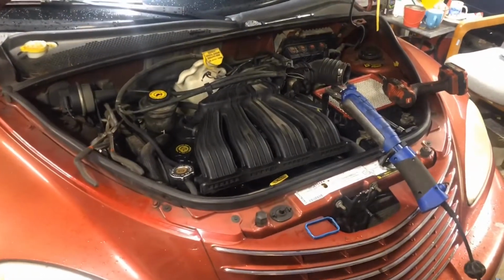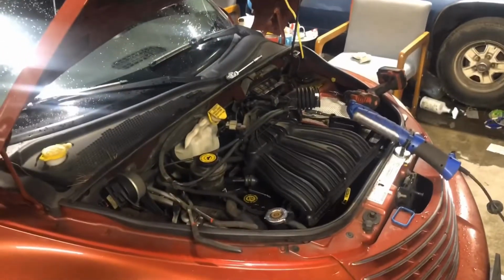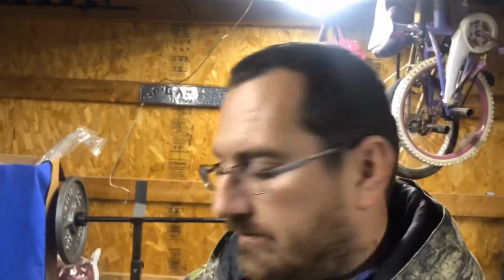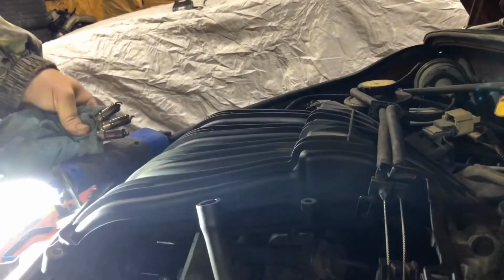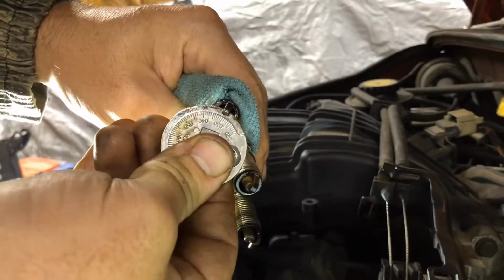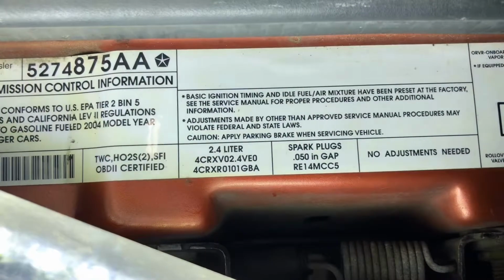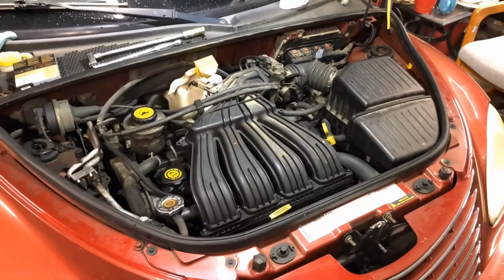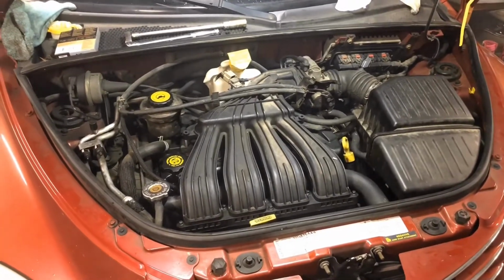Can I fix the pt cruiser????